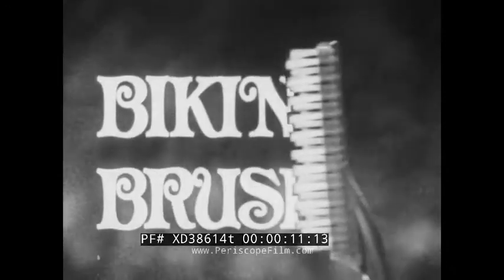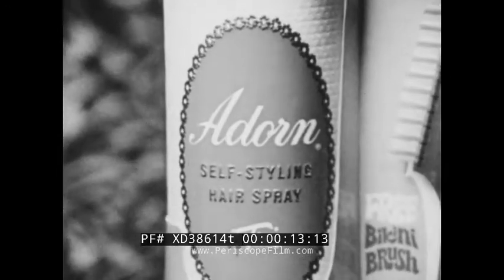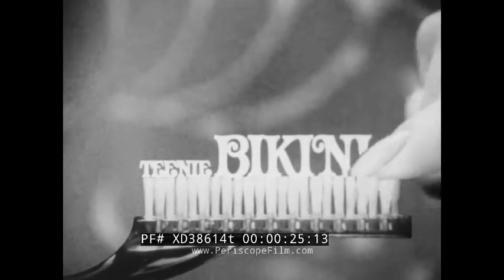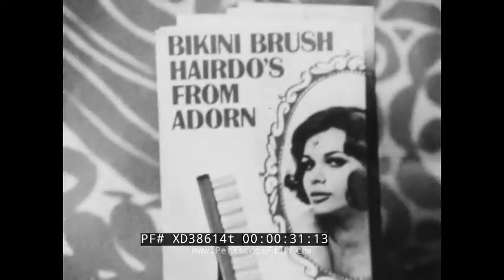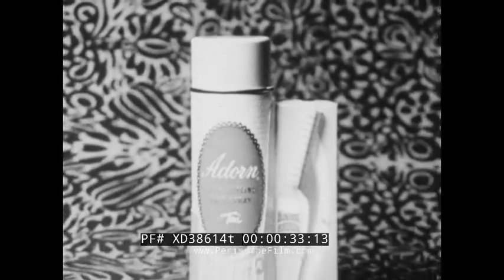ADORN SELF-STYLING HAIR SPRAY WITH BIKINI BRUSH 1960s TV COMMERCIAL XD38614t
This TV commercial for Adorn Self-Style Hair Spray with built-in body and performance dates to the 1960s. The spray included a "free" bikini brush and a styling book.